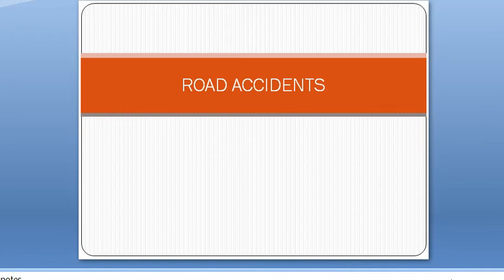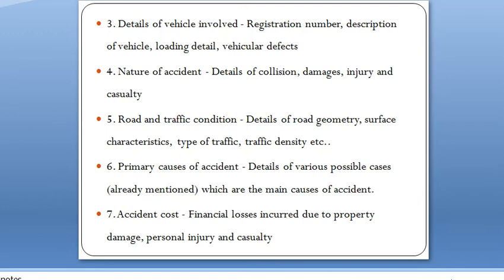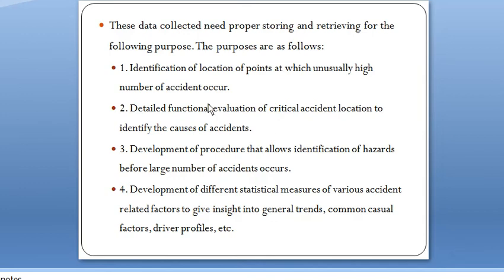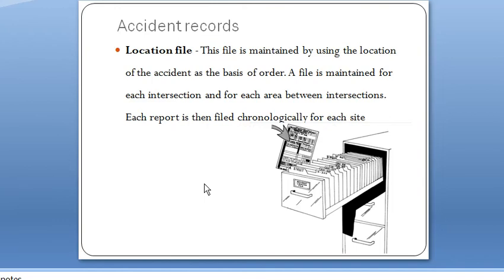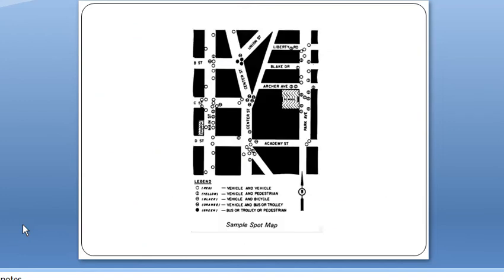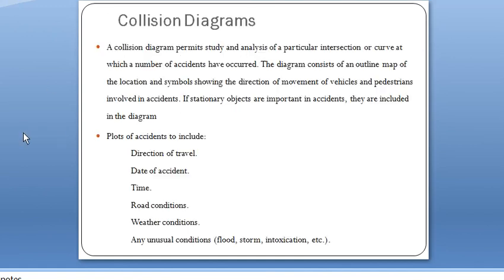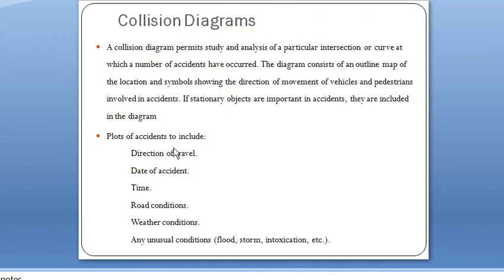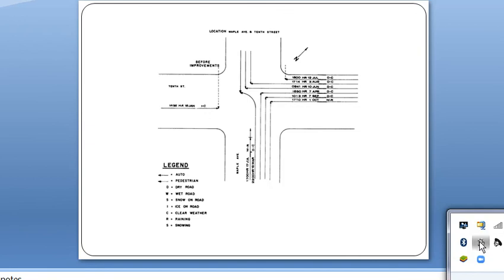Accident study and records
Accident study